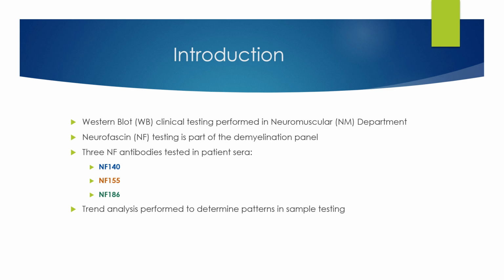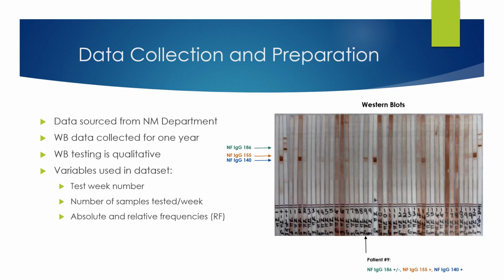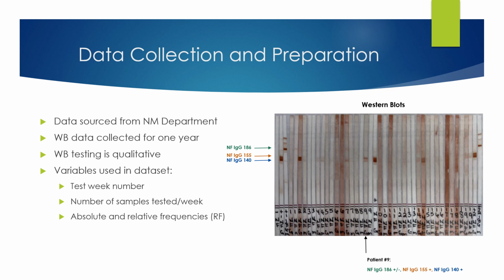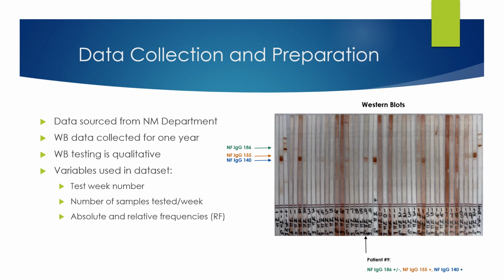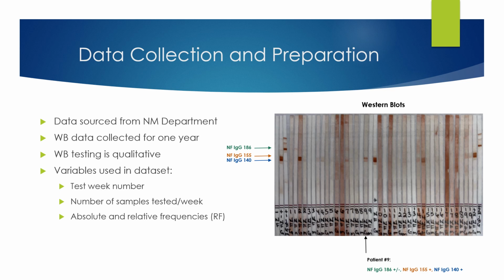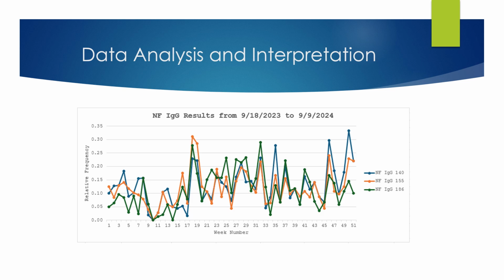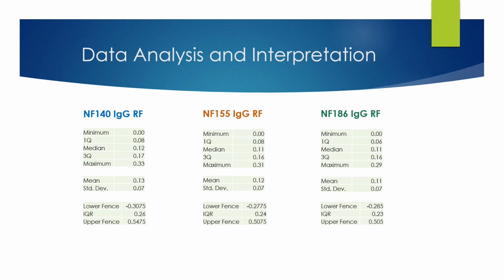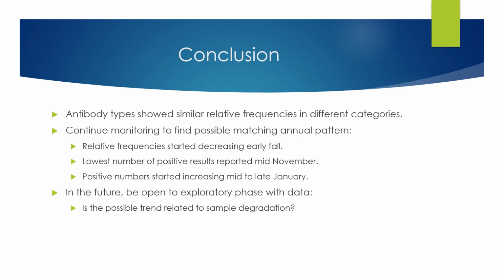Chapman MiniProject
Hi, Here is my presentation on Neurofascin trend analysis.